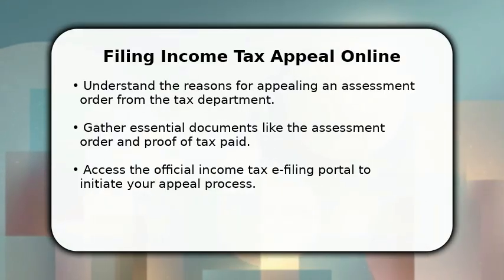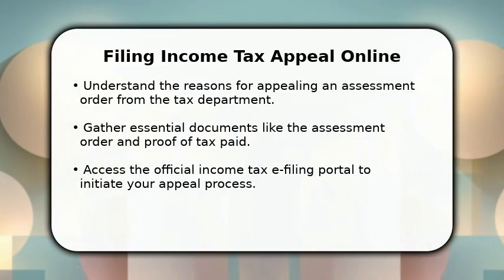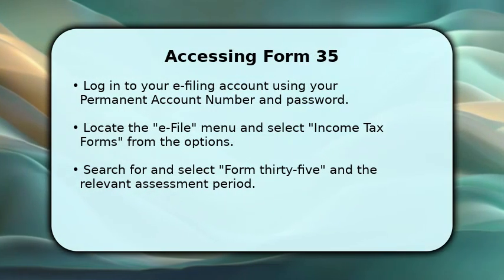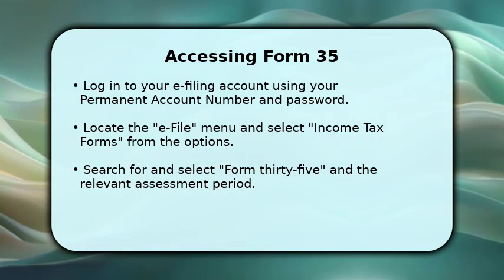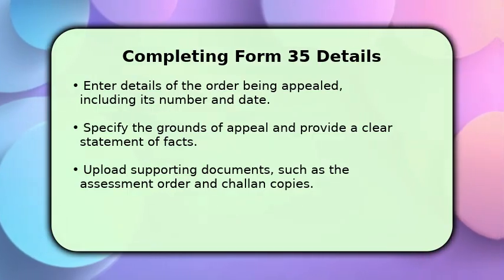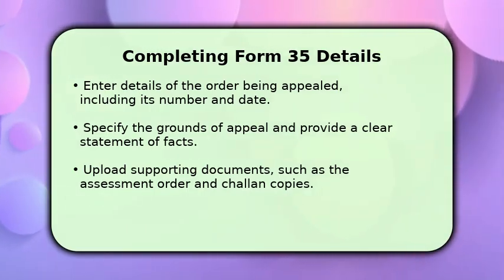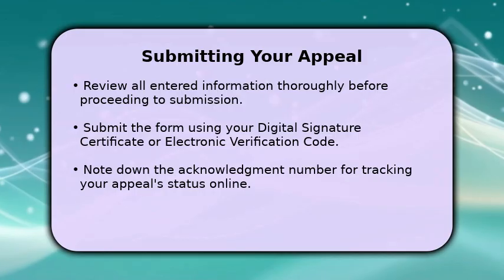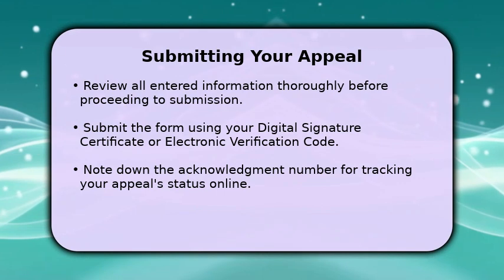How to File Income Tax Appeal Form 35 Online (Easy Method)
▸ (x) Learn how to file an income tax appeal form 35 online with this easy step-by-step guide. The IRS offers a convenient way to submit your appeal, saving you time and hassle. In this video, we'll walk you through the process of filing form 35 online.

file income tax appeal, form 35 online, income tax appeal form, irs appeal form, online tax appeal, tax appeal form 35, how to file tax appeal, irs appeal process